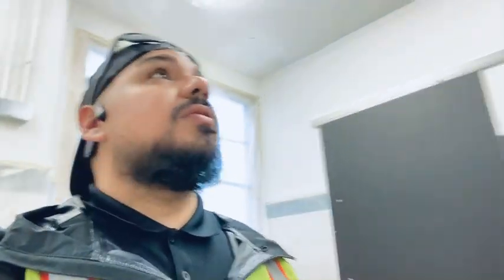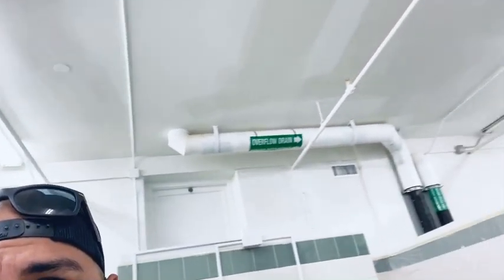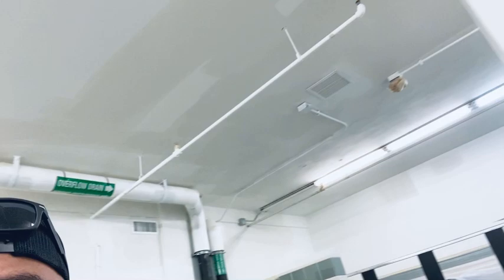TJ’s Professional Painting and Construction, LLC- SOC High School Bathroom Walk through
Interior painting